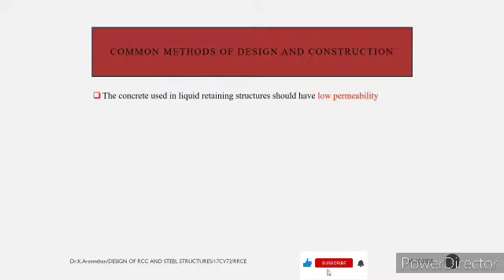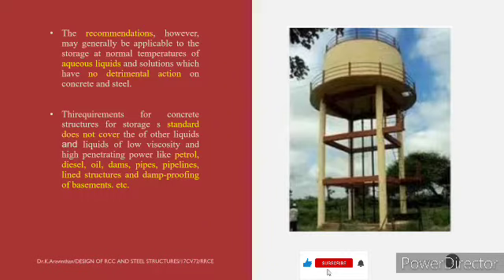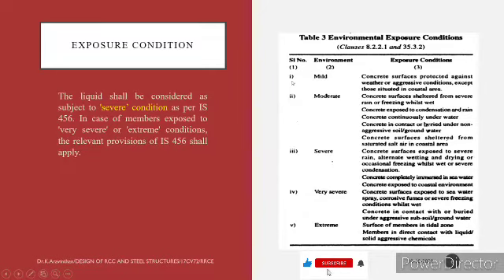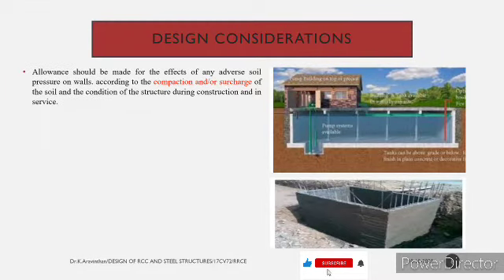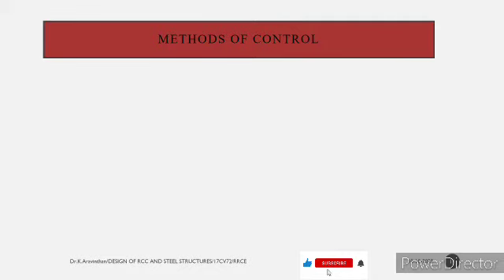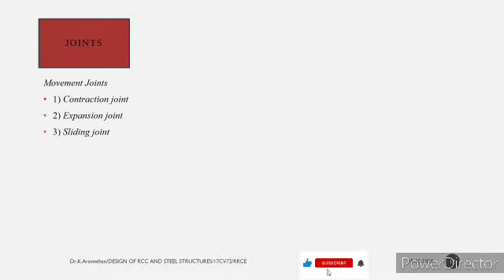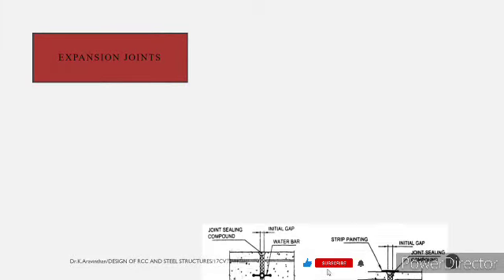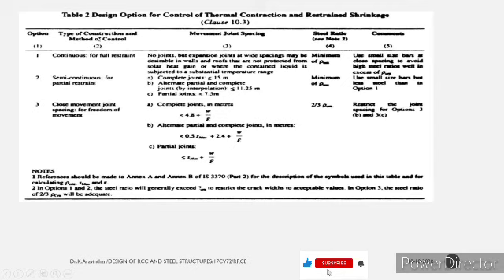General design requirements of Water tank| Design of rcc and steel structures | 17cv72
Motto - Civil Engineering for learners

Design of RCC and Steel Structures

Provide basic knowledge in the areas of limit state method and concept of design of RC and Steel structures

Identify, formulate and solve engineering problems in RC and Steel Structures

Give procedural knowledge to design a system, component or process as per needs and specifications of RC Structures like Retaining wall, Footing, Water tanks, Portal Frames and Steel Structures like Roof Truss, Plate Girder and Gantry Girder.

Imbibe the culture of professional and ethical responsibilities by following codal provisions in the analysis, design of RC and Steel Structures.

Provide factual knowledge on analysis and design of RC Structural elements, who can participate and succeed in competitive examinations.

Module 1

For complete syllabus and results, class timetable and more pls download iStudy. Its a light weight, easy to use, no images, no pdfs platform to make students life easier.

Module 2

Roof Truss: Design of roof truss for different cases of loading, forces in members to given. Plate Girder: Design of welded plate girder with intermediate stiffener, bearing stiffener and necessary checks Gantry Girder: Design of gantry girder with all necessary checks

Course Outcomes:

After studying this course, students will be able to:

Students will acquire the basic knowledge in design of RCC and Steel Structures.

Students will have the ability to follow design procedures as per codal provisions and skills to arrive at structurally safe RC and Steel members.

Question paper pattern:

Two questions shall be asked from each module. There can be maximum of three subdivisions in each question, if necessary.

One full question should be answered from each module.

Each question carries 40 marks.

Code books – IS 456, IS 800, IS 3370 (Part IV), SP (6) – Steel Tables, shall be referred for designing

The above charts shall be provided during examinations

Text Books:

N Krishna Raju, Structural Design and Drawing of Reinforced Concrete and Steel, University Press

Subramanian N, Design of Steel Structures, Oxford university Press, New Delhi

K S Duggal, Design of Steel Structures, Tata McGraw Hill, New Delhi

Reference Books:

Charles E Salman, Johnson & Mathas, Steel Structure Design and Behaviour, Pearson Publications

Nether Cot, et.al, Behaviour and Design of Steel Structures to EC -III, CRC Press

P C Verghese, Limit State Design of Reinforced Concrete, PHI Publications, New Delhi

S N Sinha, Reinforced Concrete Design, McGraw Hill Publication